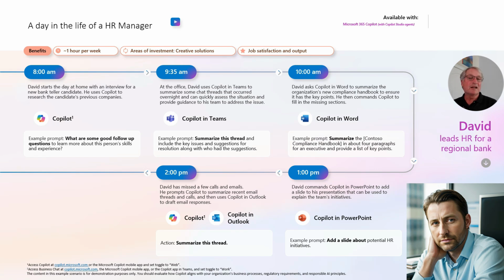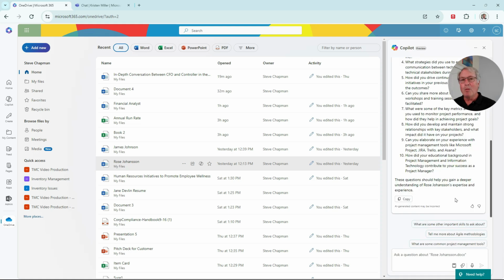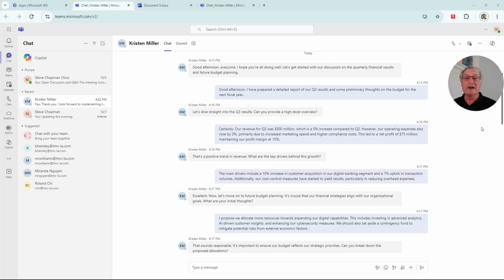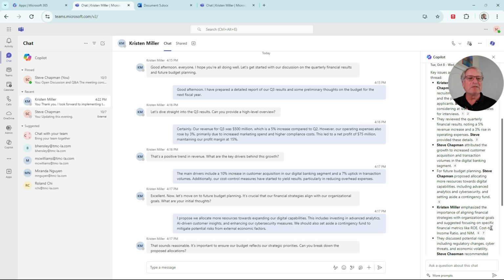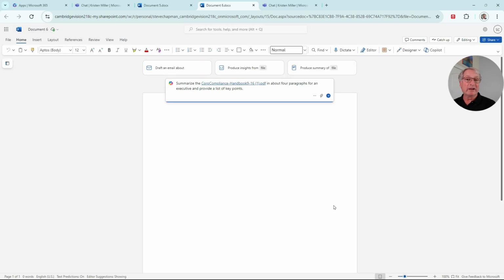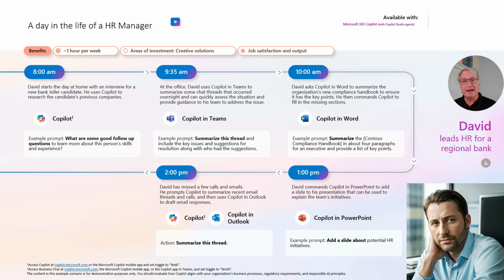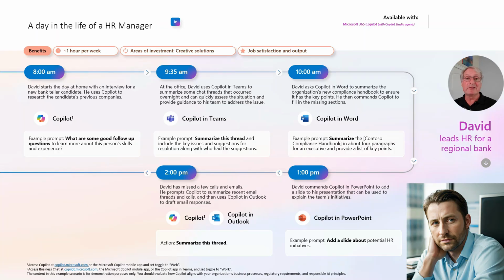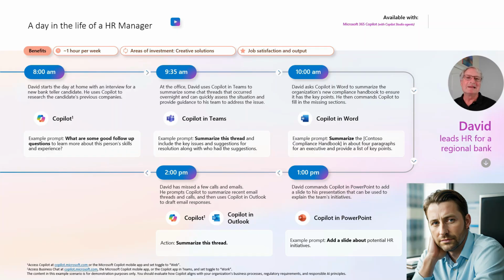How to use Copilot in Microsoft 365 for HR Managers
In this video, we'll go over how an HR Manager can use Copilot in Microsoft 365 to assist throughout the day.

Chapters:
00:00 - Copilot for HR Managers
00:17 - Job Resume Analysis with Copilot
01:05 - Teams Thread Summary with Copilot
01:46 - Summarize HR Compliance Handbook with Copilot
02:26 - PowerPoint Slide with HR Team Initiatives with Copilot
03:01 - Summarize Outlook Message Threads with Copilot
03:25 - HR Managers Save Time and Increase Productivity with Copilot
Ready to Deploy Copilot in Microsoft 365 for your company?